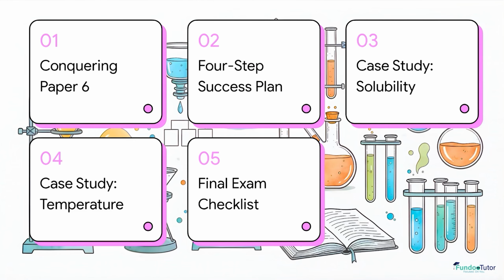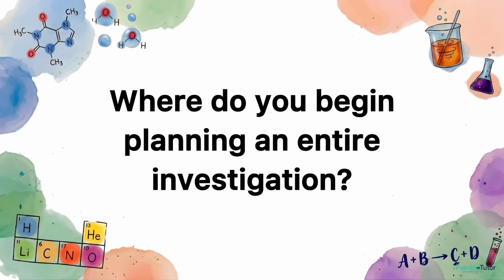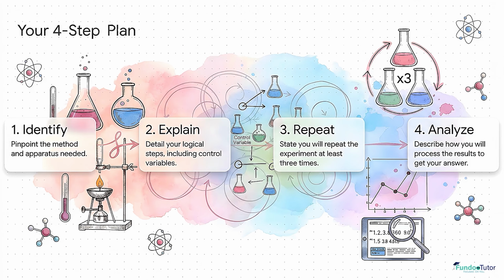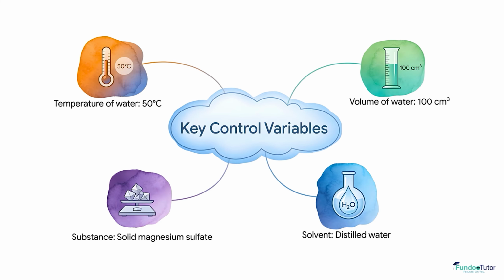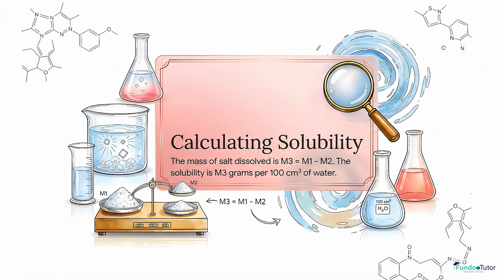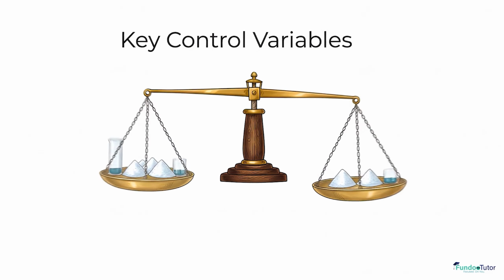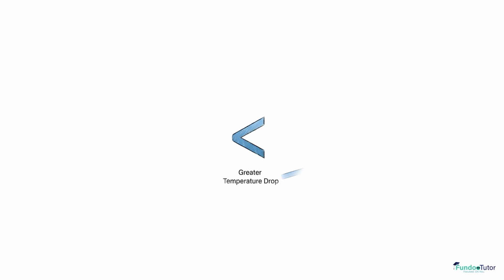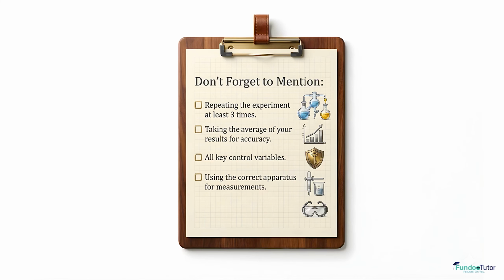IGCSE Chemistry Paper 6: From Blank Page to Full Marks